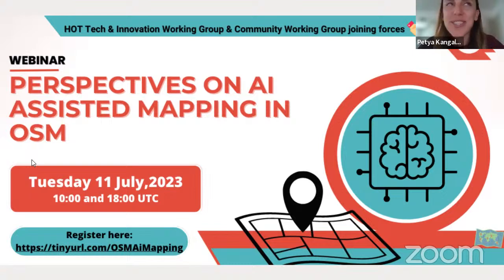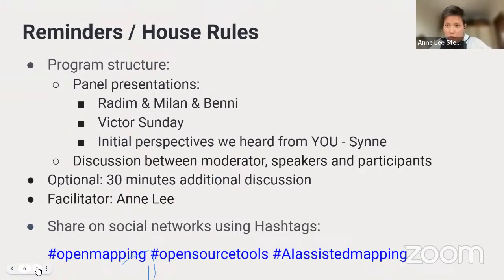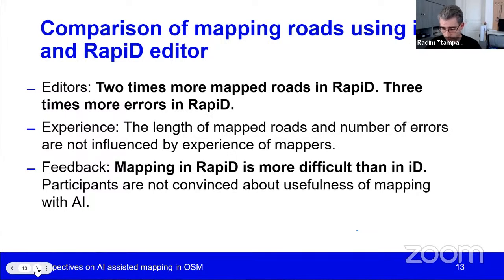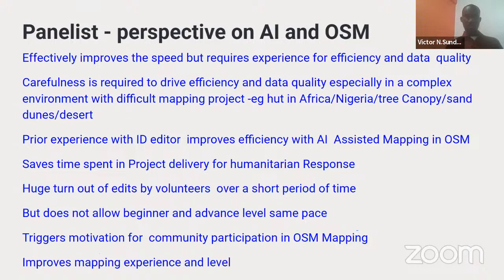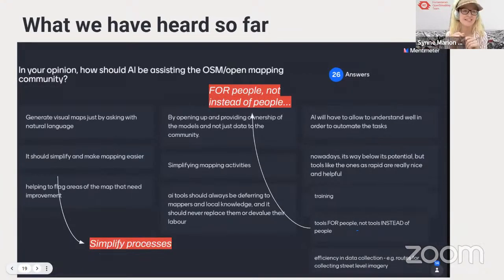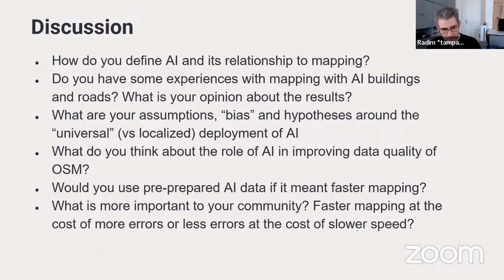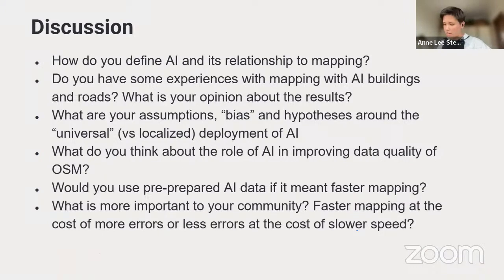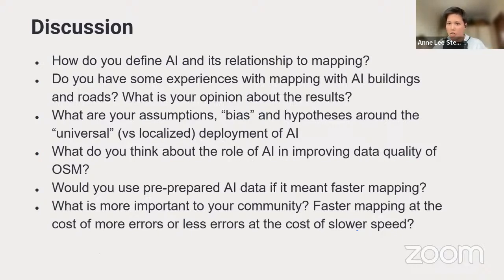Session 1: What are your perspective on AI assisted mapping in OSM?